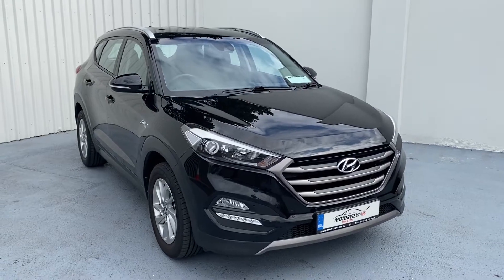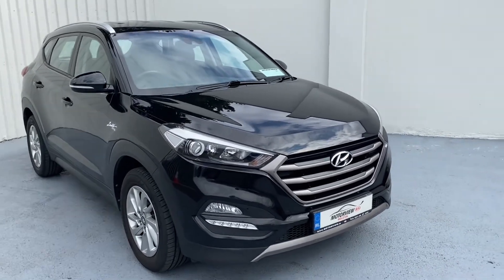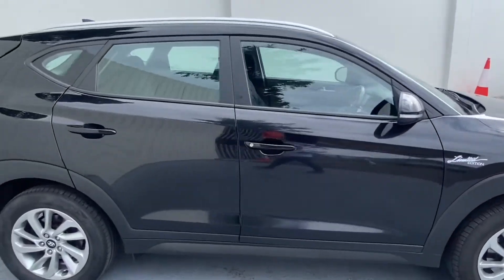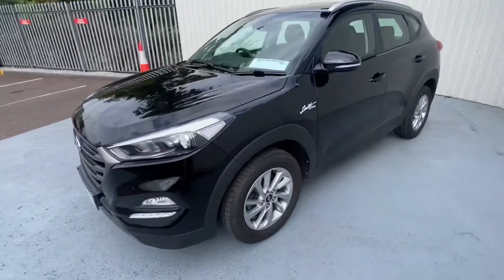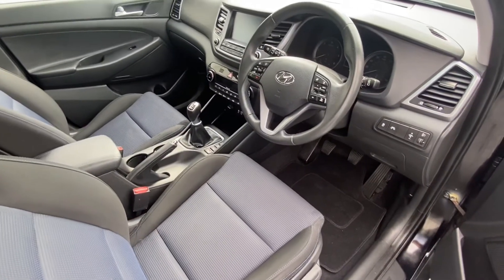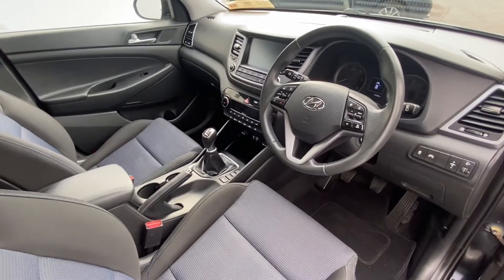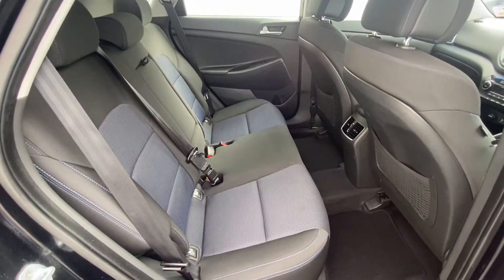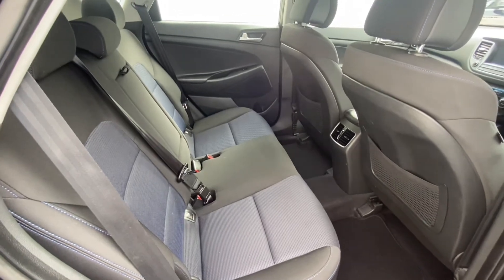Hyundai Tucson 2017